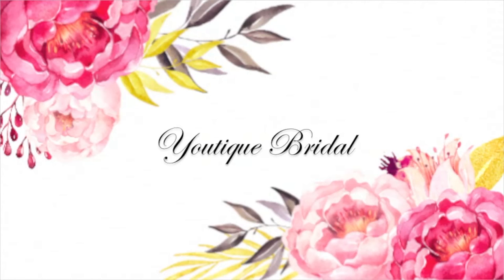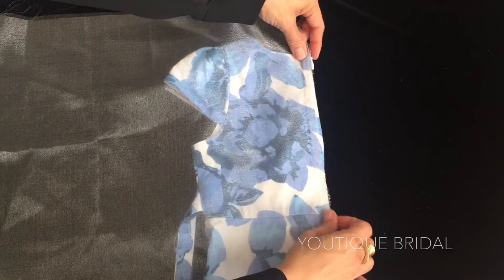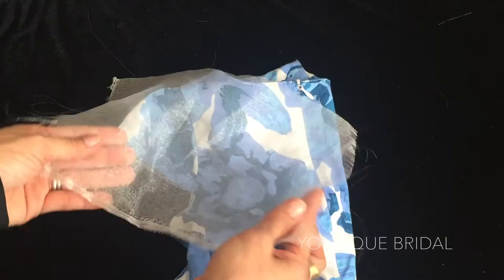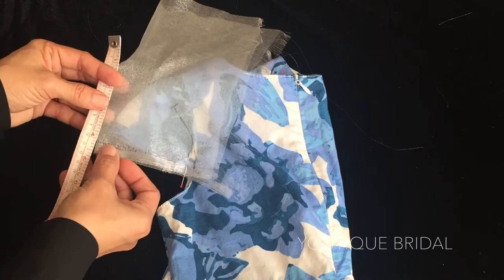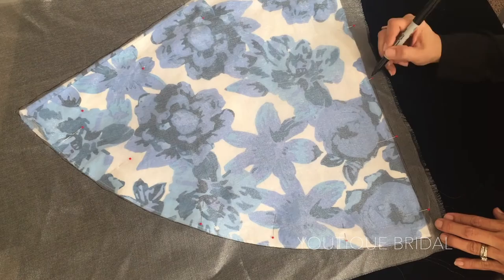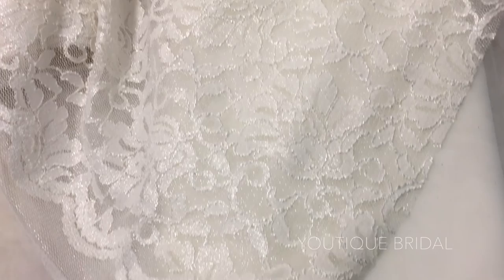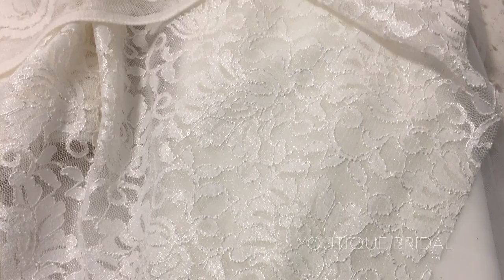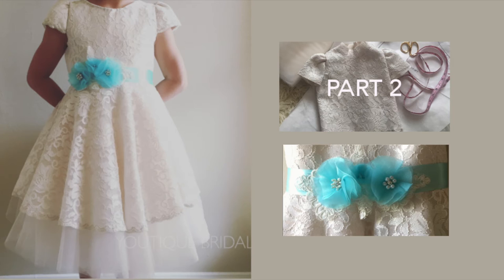Flower Girl Dress Part 1 : PATTERN from existing dress+ FABRICS {TANYA}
My Sewing Machine:  Bernini Artista 640 (discontinued)

This is part 1 of the Flower Girl Dress series.  I will show you the process of how I sewed the Flower Girl Dress for my daughter.  In this video you will see how I created the pattern from an existing dress and I will also show you the fabrics purchased.  I hope you enjoy!  Here is the breakdown of the video:

{0:25}*Bodice pattern
{1:07}*Sleeve pattern
{2:03}*Skirt pattern
{2:21}*Thread Trace
{2:37}*Fabric Shopping